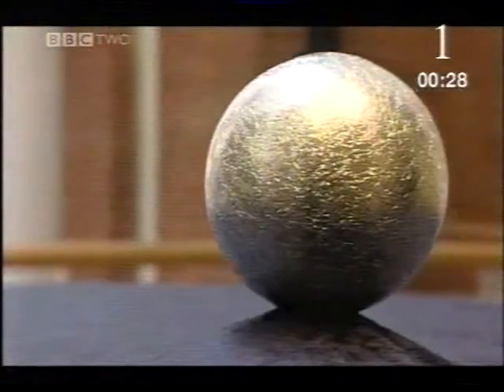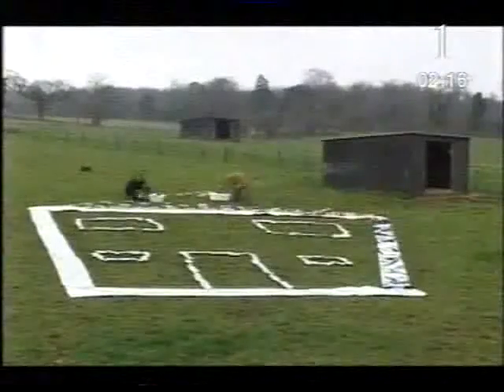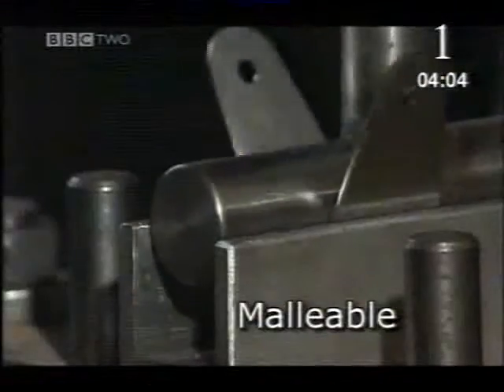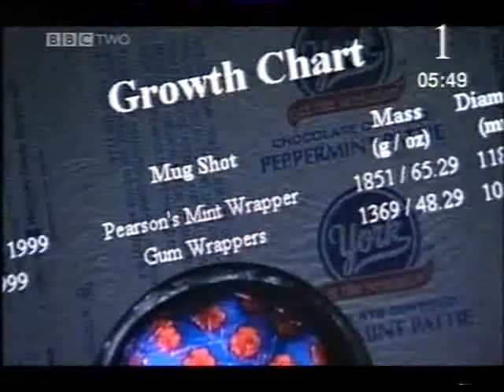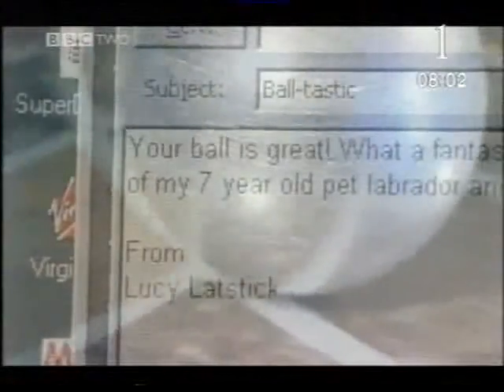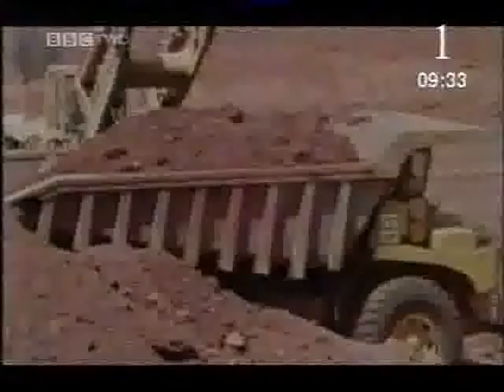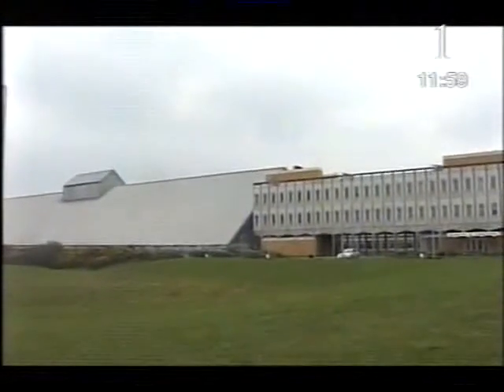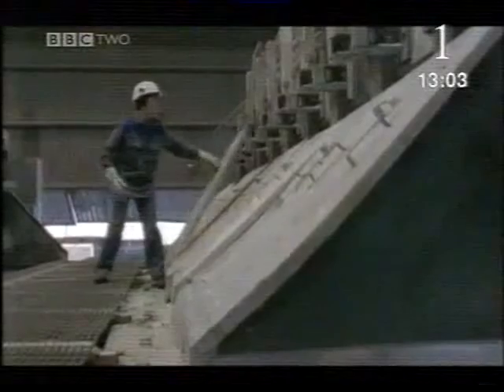BBC Short Circuit Aluminium L30LM08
Bringing chemistry, physics and biology to life using real-life examples, 3D graphics and practical experiments.

A look at the chemical element aluminium, the compound ammonia, and redox reactions.

1. What is the shiny ball made out of?

2. If you collected all the aluminium in the earth into one big ball, how big would it be?

3. Name 2 things we use aluminium for:

4. Give 2 reasons that aluminium better than steel:

5. What are 3 properties of aluminium?

6. What is the layer on the surface of aluminium?

7. What does the layer do?

8. **Write the equation for the reaction of aluminium and oxygen

9. What is bauxite?

10. What is alumina?

11. How is pure aluminium extracted from alumina?

12. **What does the electric current do?

13. **What happens to the Al+ ions?

14. **What happens to the O- ions?

15. Was the ball made of aluminium all the way through?